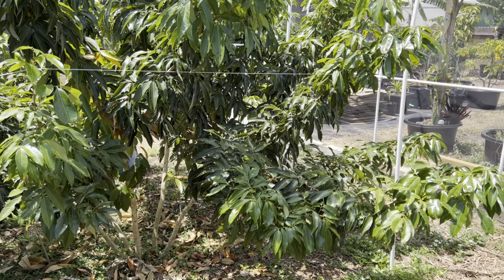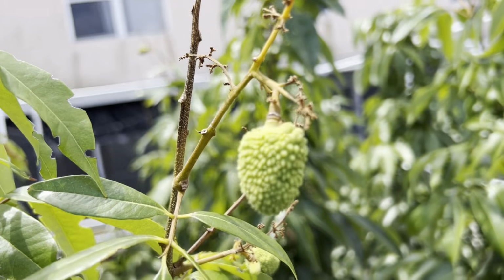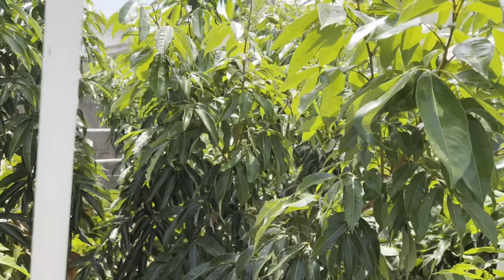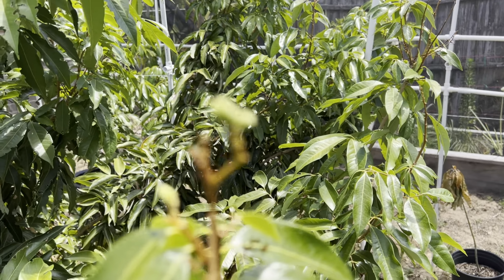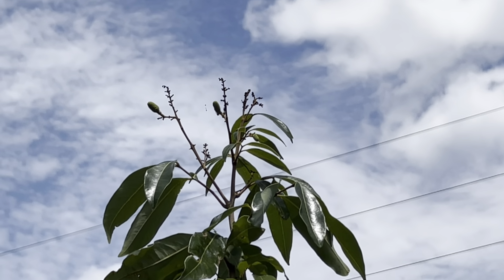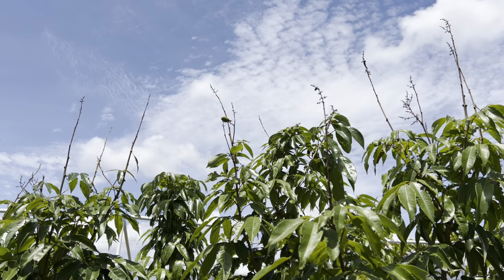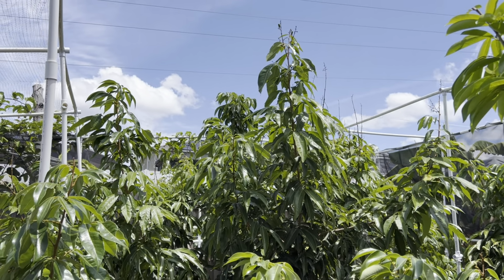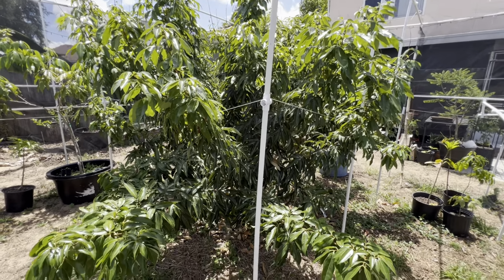Sweetheart Lychee Tree May 2024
Come take a look at our Sweetheart Lychee Tree in our garden.
The Sweetheart Lychee (Litchi chinensis) is a premium variety of lychee tree that produces heart-shaped fruit in late spring and summer. The fruit is bright red, 1–2 inches in size, and has a bumpy red skin, juicy white pulp, and a sweet, floral, and succulent taste. The Sweetheart Lychee tree is self-pollinating, disease-resistant, and low-maintenance. It can be grown in a container or in the ground, and is well-suited for smaller sizes.